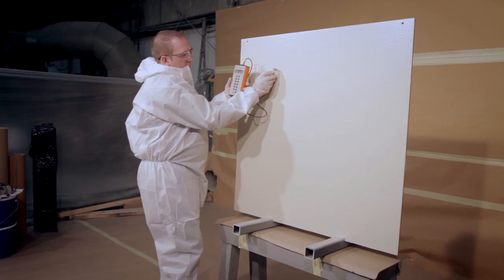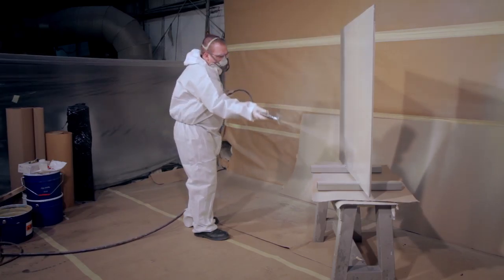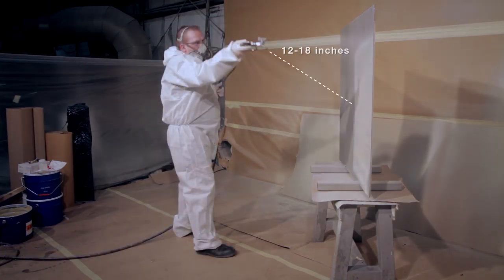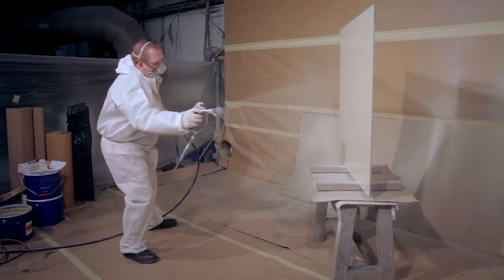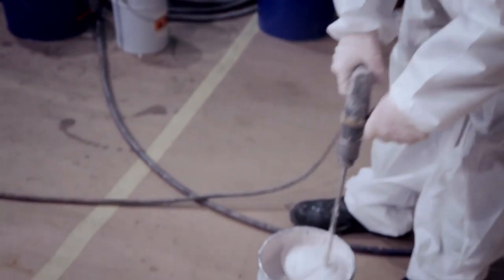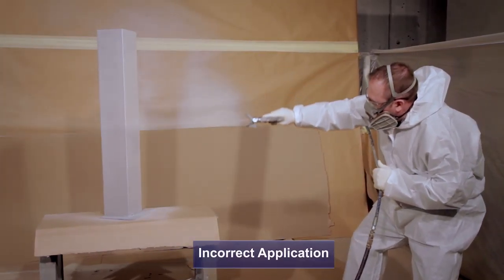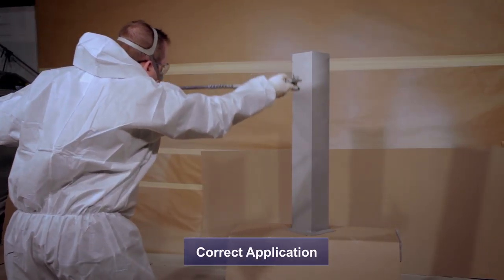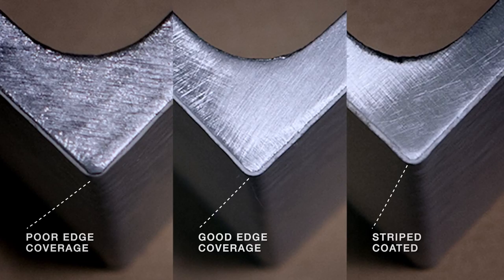How To Corporate Video Production | How to Apply Protective Coating and Linings | Shot Blast Media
How To Corporate Video Production | 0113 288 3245 | How to Apply Protective Coating and Linings | Shot Blast Media

ShotBlastMedia, a production company based in West Yorkshire worked with Corrocoat to produce this helpful spray application tip video to benefit their customers and colleagues.

We at Shot Blast Media productions look forward to future film and video solution based collaborations with Corrocoat!

Interested in creating an marketing video for your business?
Contact our Leeds office on: 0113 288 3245

Shot Blast Media
3 Fusion Court
Garforth
Leeds
LS25 2GH